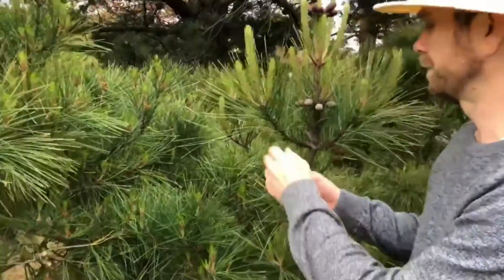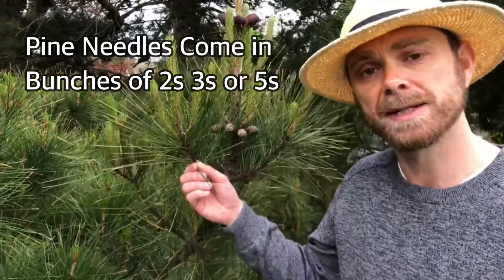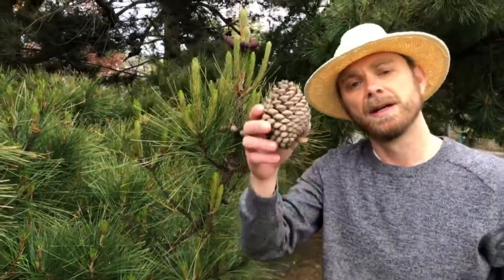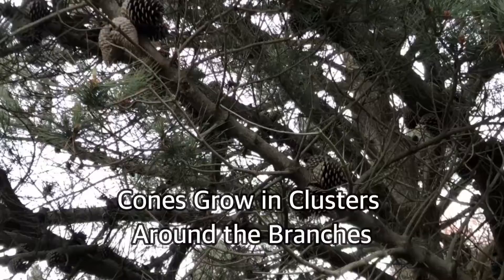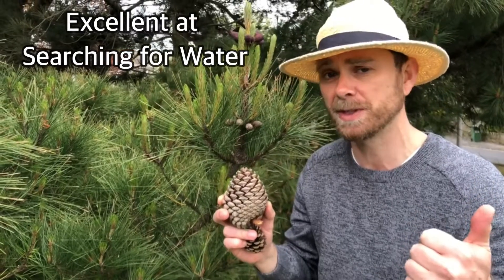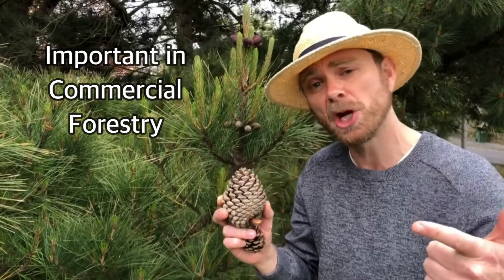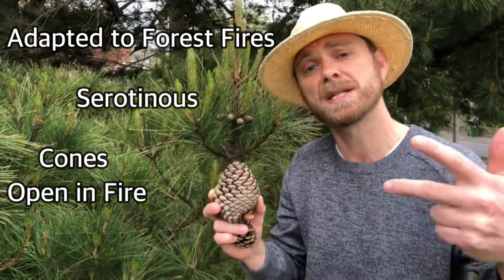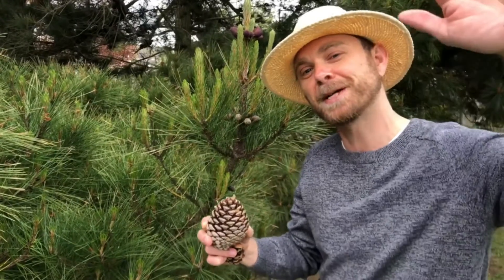Monterey Pine (Pinus radiata) Identification and Facts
A Look at the Monterey Pine. How to Identify it and Some Interesting Facts.